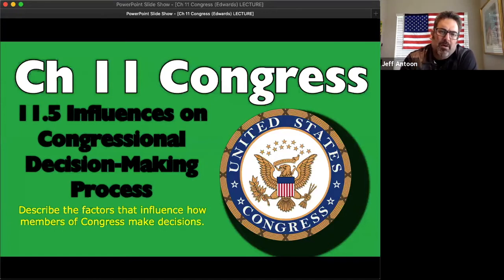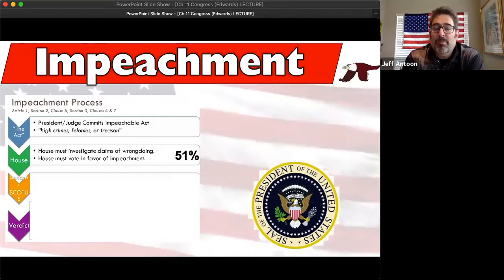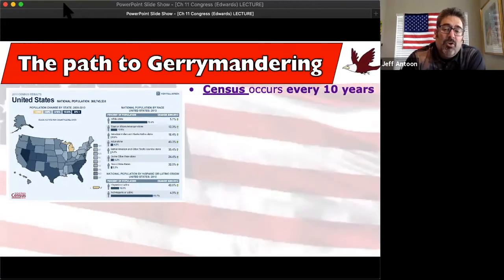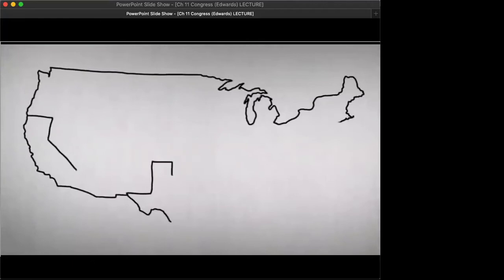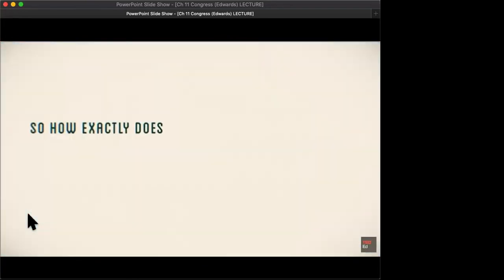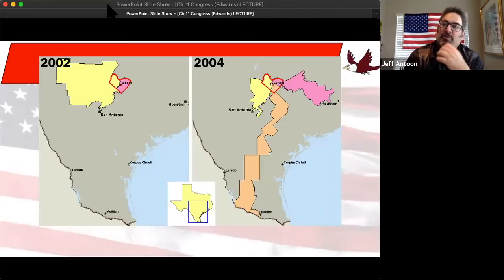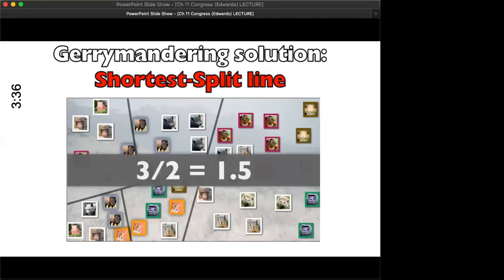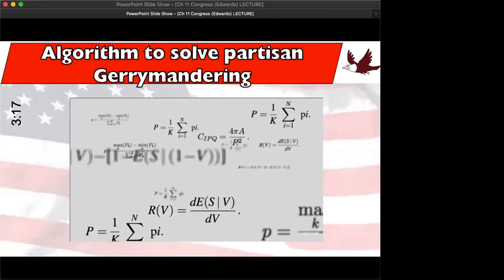Ch 11.5-6 Legislative Branch Lecture Video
Congress part 3